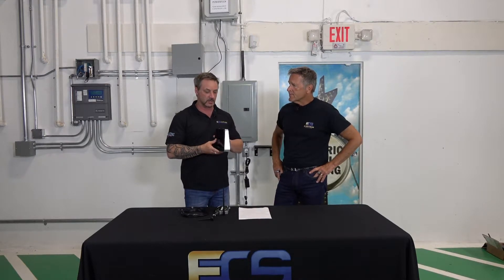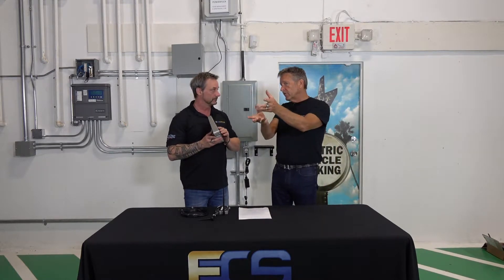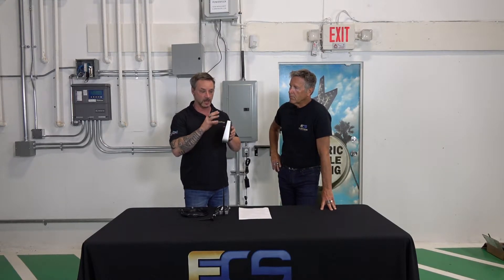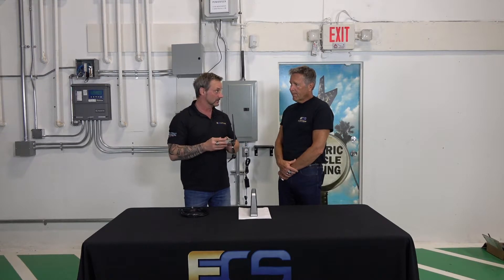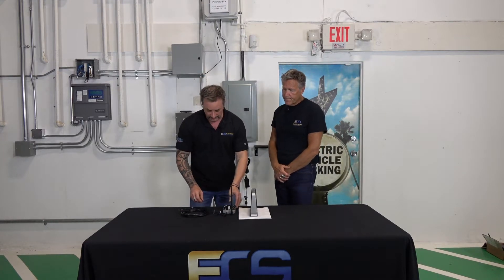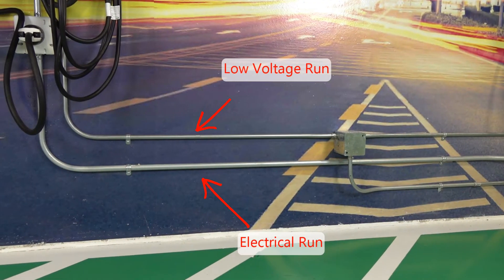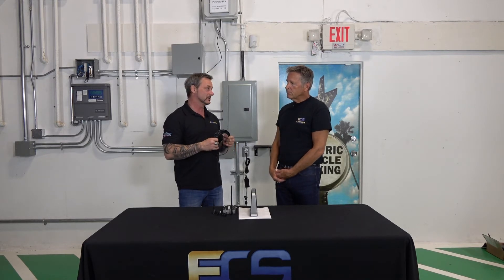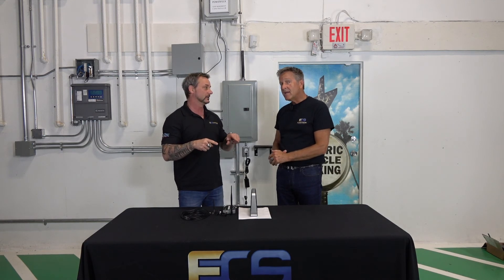How do Electric Vehicle Chargers Communicate?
Our apologies for the delay in getting content out. In this segment we talk about the communication protocols being used by the Electric Vehicle Charging manufactures. If you have any comments be sure to post them up or call us directly - we would love to hear from you!